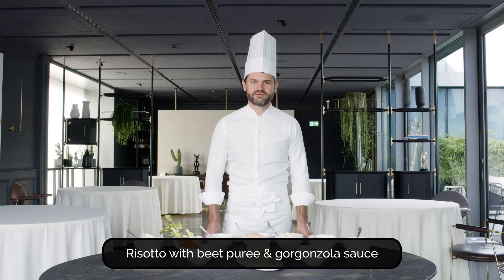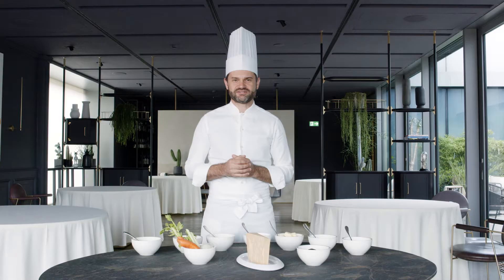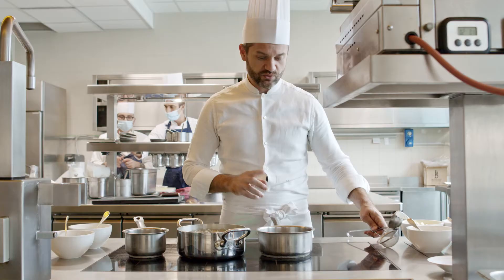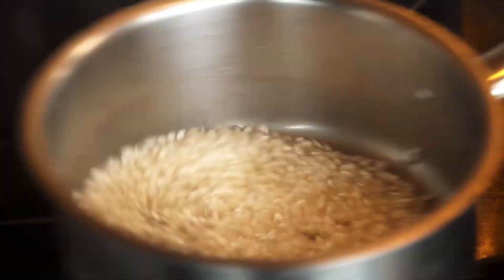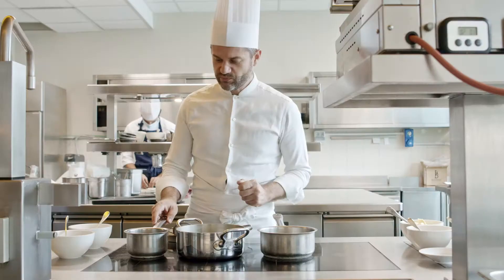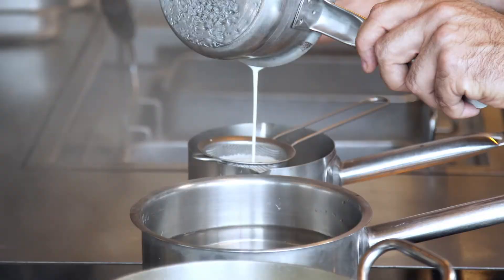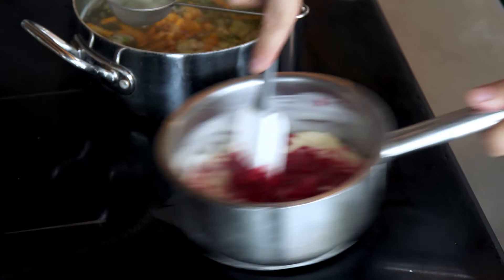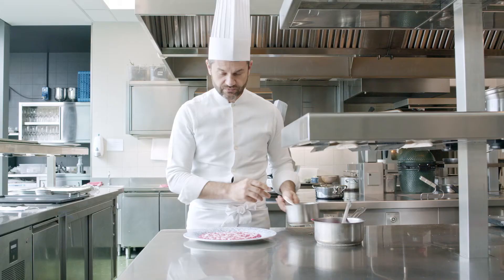The Authentic Italian Table: Chef Enrico Bartolini demos Beet Puree & Gorgonzola Risotto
For our Authentic Italian Table Participants, Chef Enrico Bartolini demonstrates how to make his Beet Puree and Gorgonzola Risotto recipe.